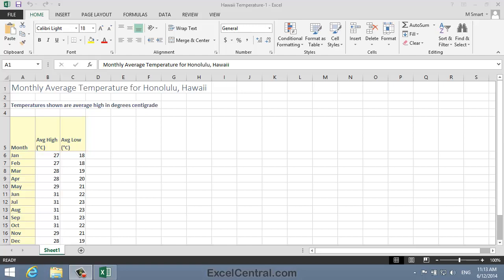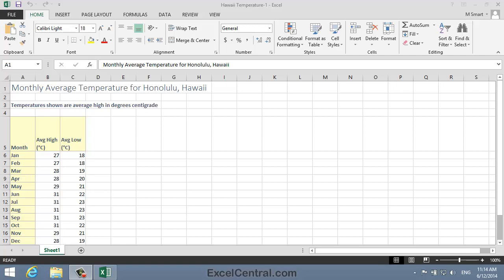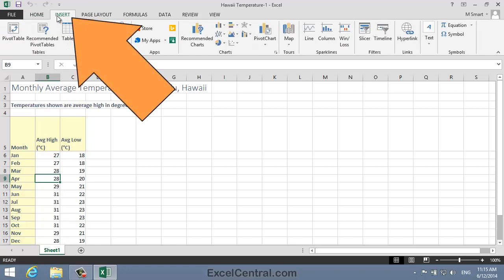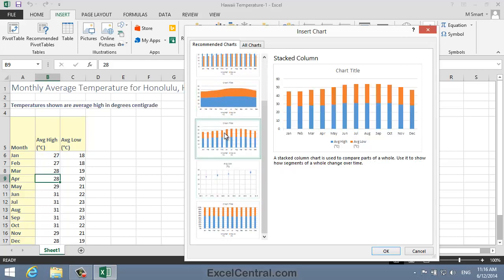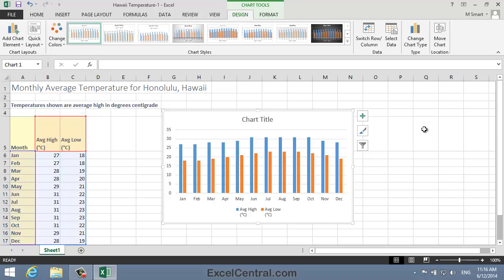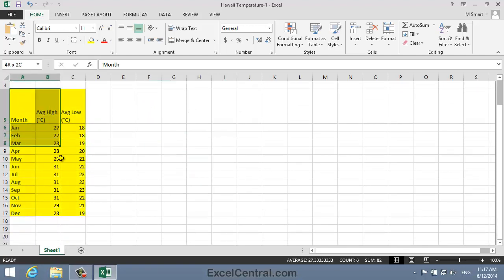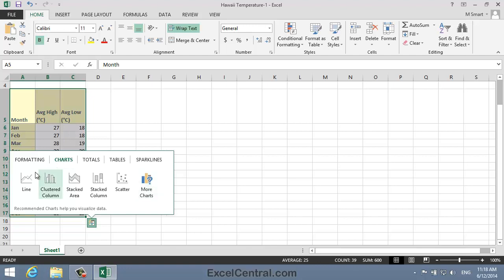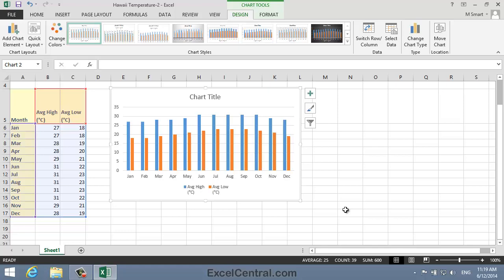5-4: Create an Excel chart using Recommended Charts & Quick Analysis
How to use the Excel Recommended Charts feature to choose a suitable chart type.  You'll also learn how to do this using the Quick Analysis button.